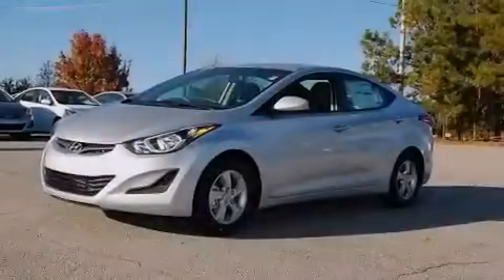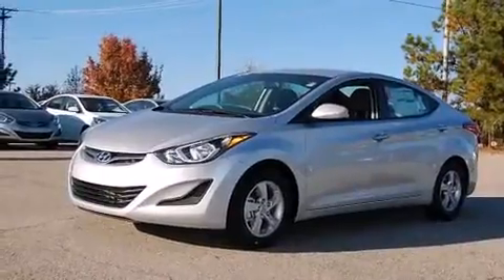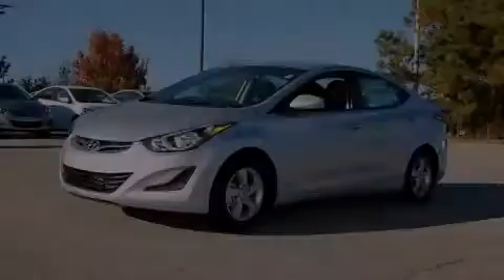2015 Hyundai Elantra Raleigh NC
Year : 2015
 Make : Hyundai
 Model : Elantra
 Engine : 1.8L 4 Cyl. Fuel Injected
 Trans . : Shiftable Automatic
 Exterior : Shimmering Air Silver

 1800 N. Wesleyan Blvd

 2015 Hyundai Elantra Rocky Mount NC